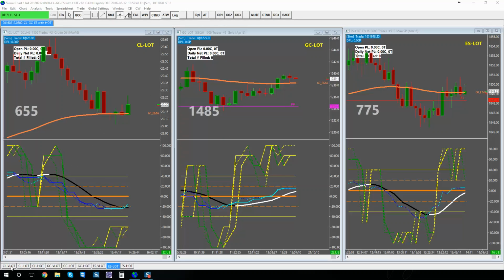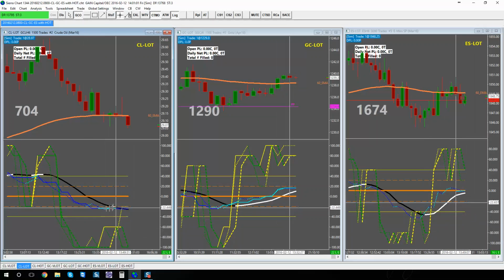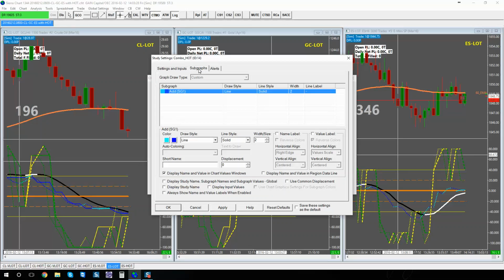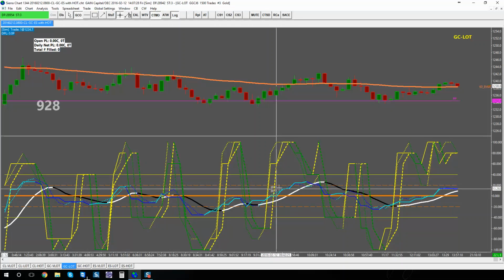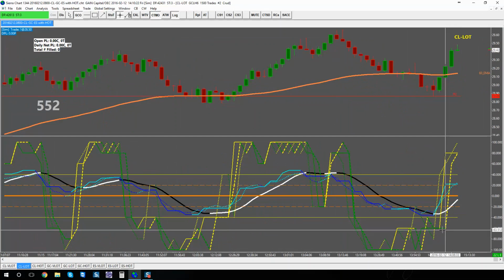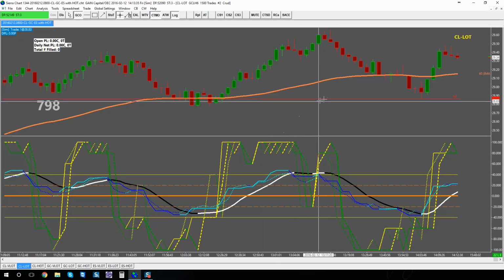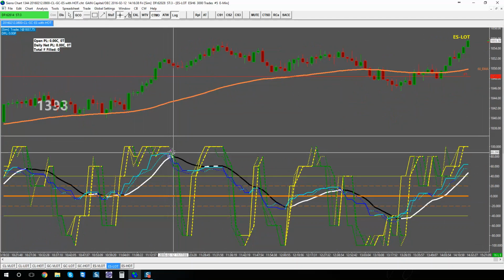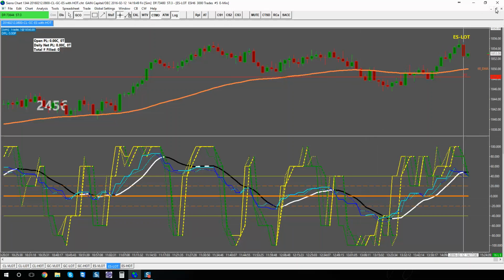Using the 20160212.0800 chartbook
We describe how to use theis chartbook for making your trading entries and exits.